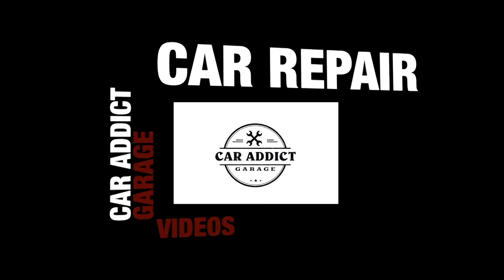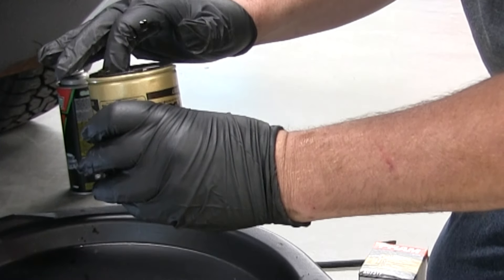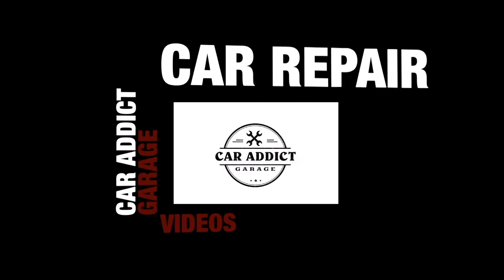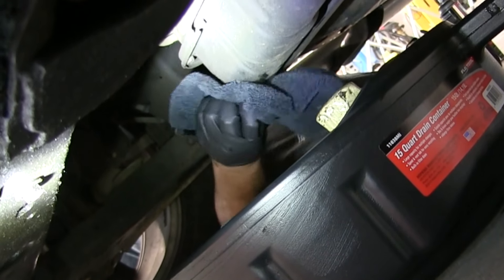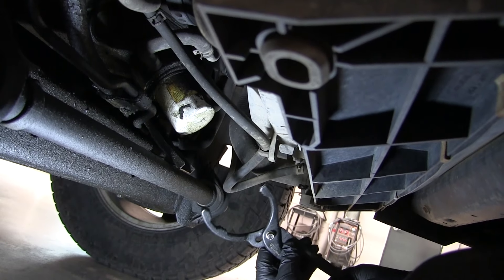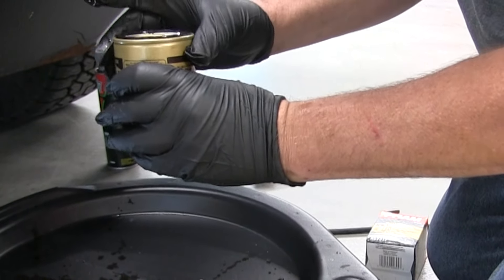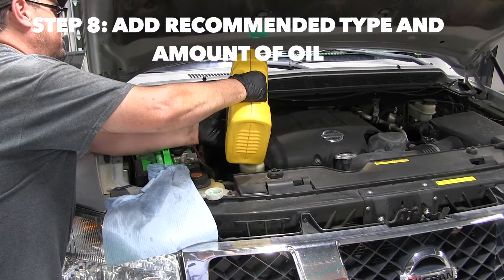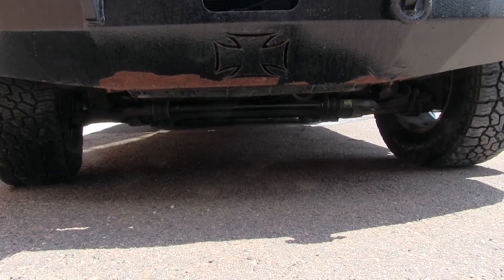How To Change Your Oil For Top Performance and Maximum Protection Using the FRAM Ultra Synthetic Oil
to learn more and find the right filter for your vehicle. FRAMpartner ad One of the easiest and most important things to do to keep your vehicle well maintained is to change your oil and your oil filter. We recommend the FRAM Ultra Synthetic® oil filter. FRAM Ultra Synthetic® oil filters help get top performance from newer engines and maximum protection for older ones. Its synthetic blend media captures 99%+ of the contaminants present in your oil, ensuring your engine is getting the cleanest oil possible.

FRAM has been a trusted name since 1934 and continues to be the go-to brand for DYI, professionals and anyone wanting the best oil filter for the job.

1. LKQ, the largest selection of used and aftermarket car parts. They have millions of parts ready to ship for your car project.

2. Chemical Guys, Great products for auto detailing your car inside and outside.

3. Automotive Paint Touch-Up, If you are looking for a paint touch-up kits for your car

4. Haynes, Repair manuals for your car or motorcycle.

5. Car Addict Garage T-Shirts

OUR MISSION